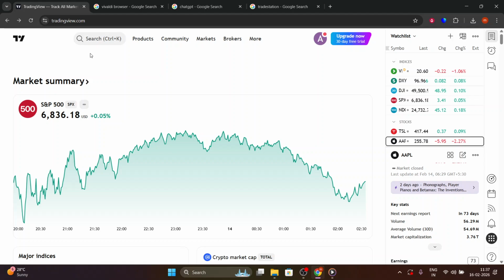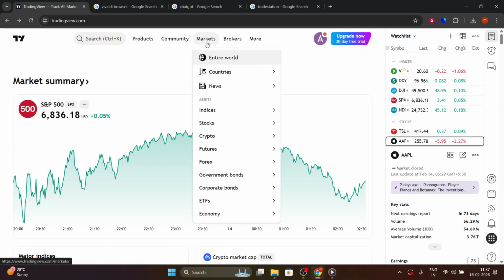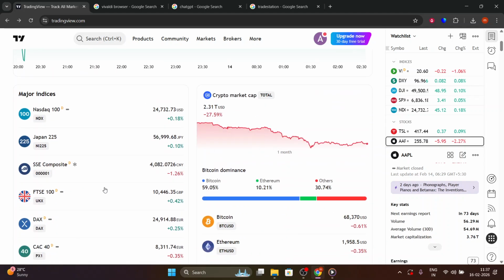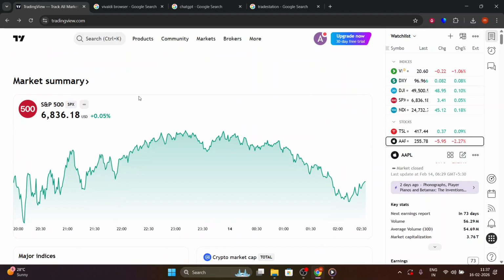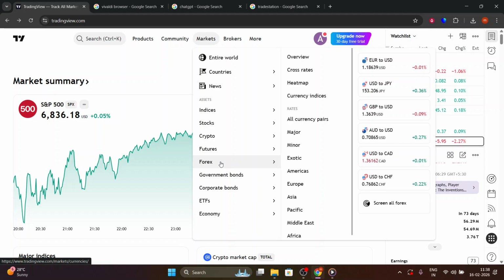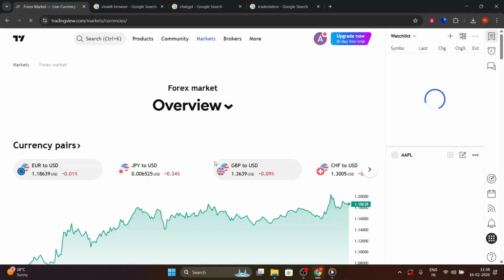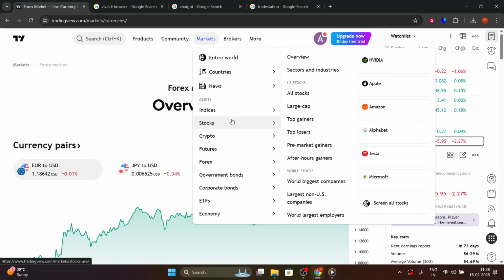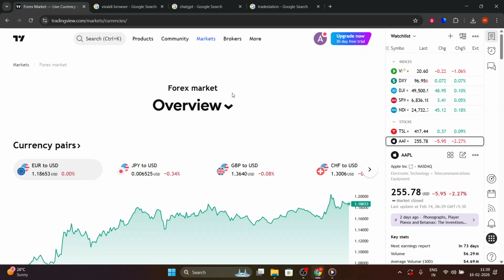How To Use Forex Screener In Tradingview (Step By Step)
Learn How To Use Forex Screener In TradingView to find the best forex trading setups fast. This TradingView tutorial covers the essential forex screening settings for beginners and advanced traders looking to optimize their technical analysis.